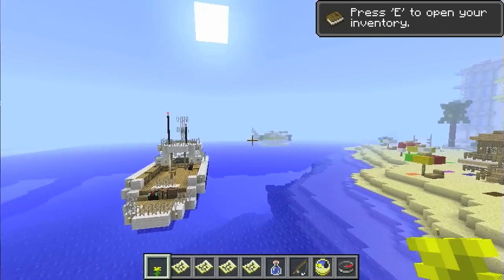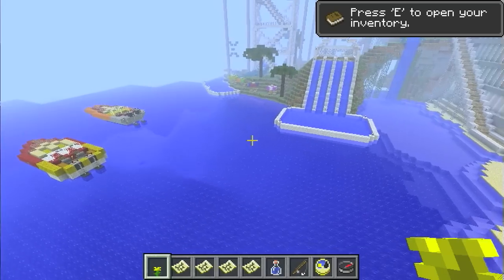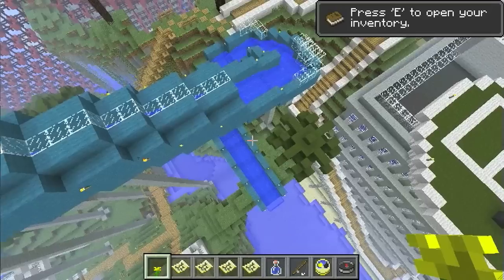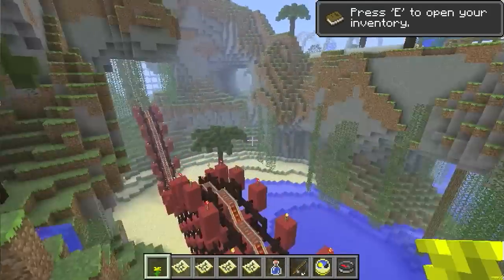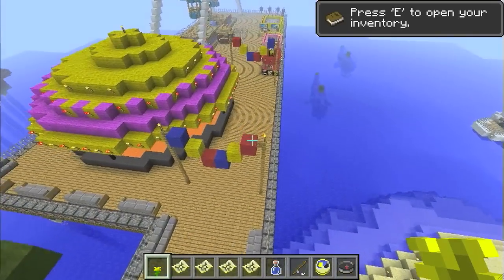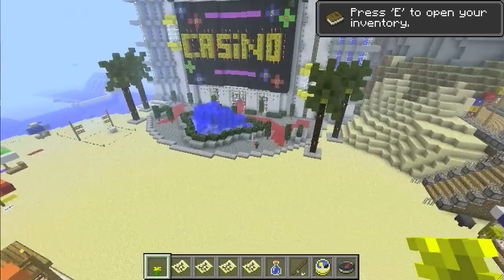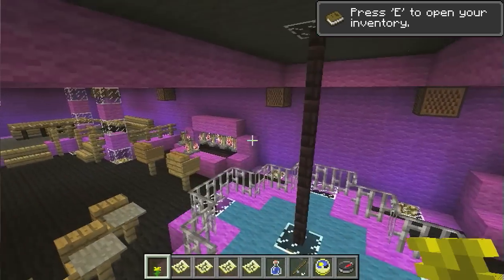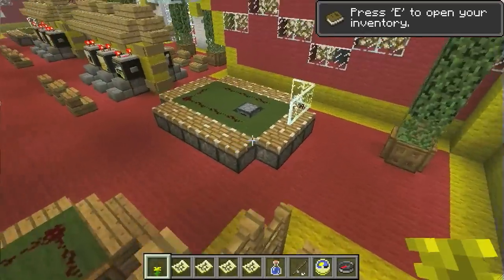Minecraft Showcase: Amusement Park Island #25 | JeromeASF